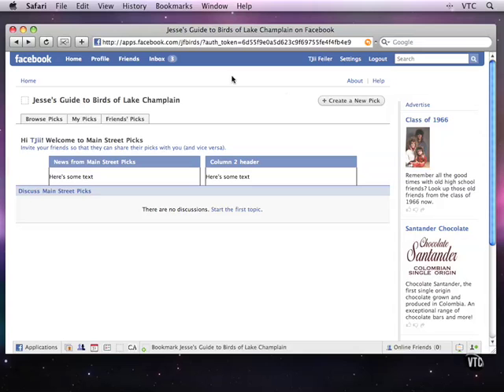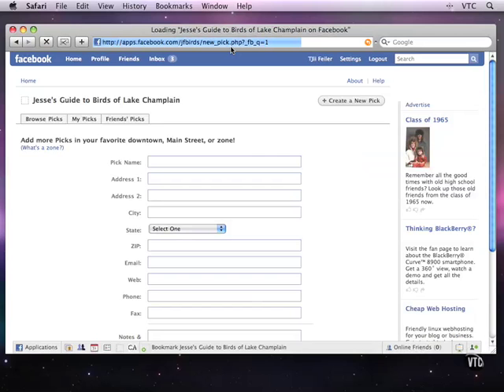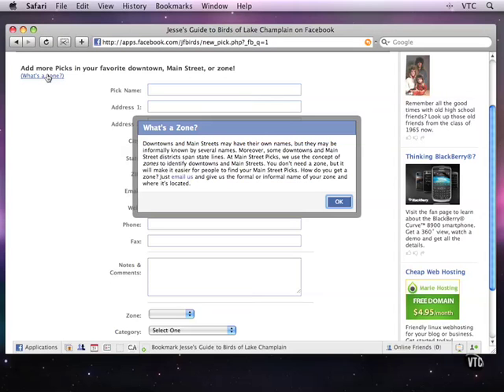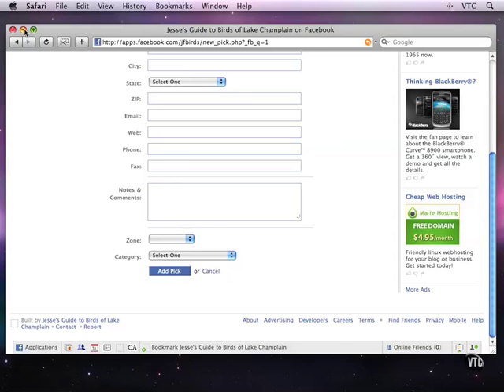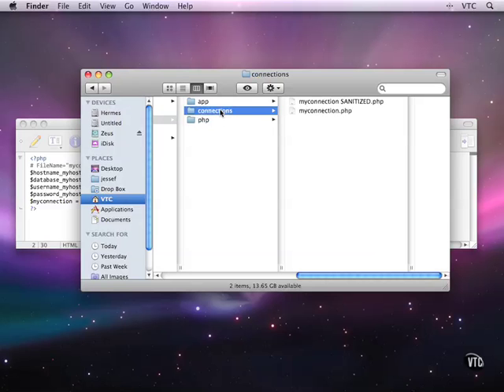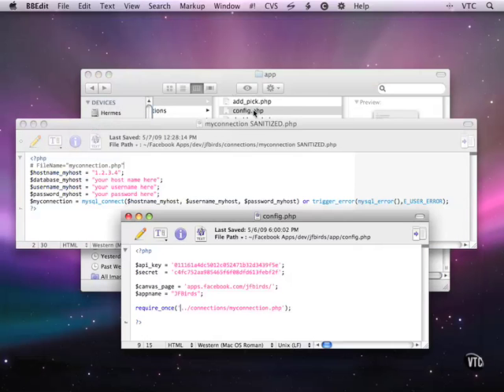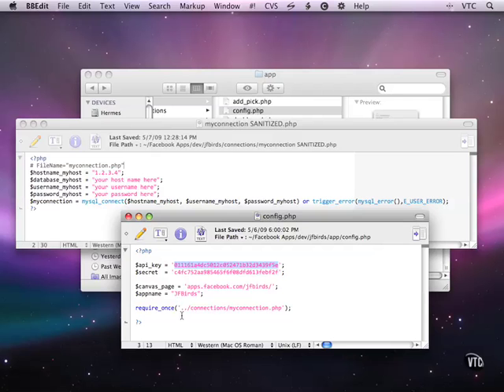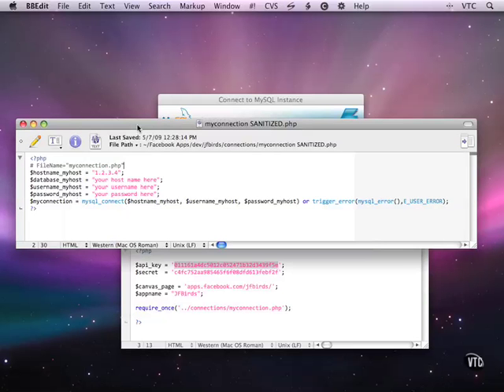Adding Data to a Facebook App PART1